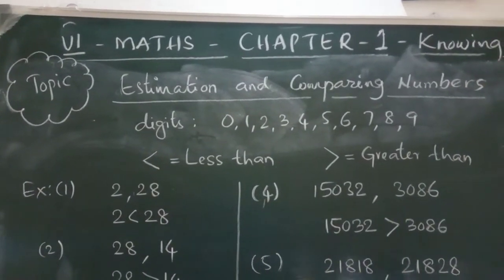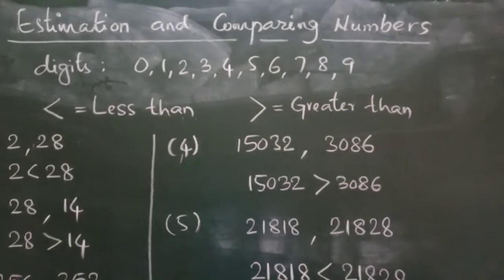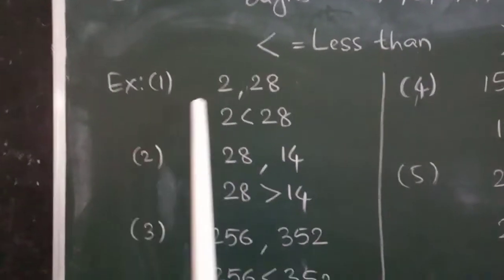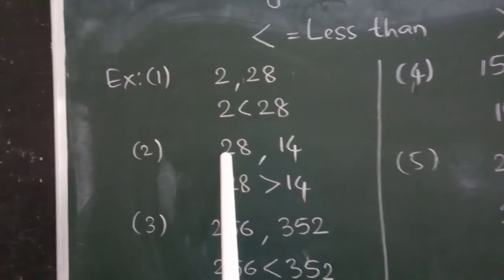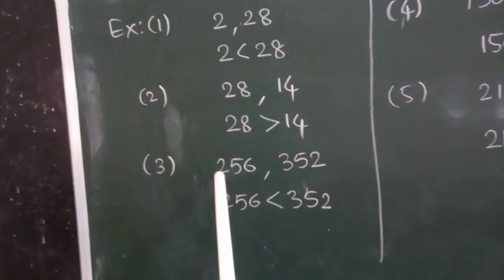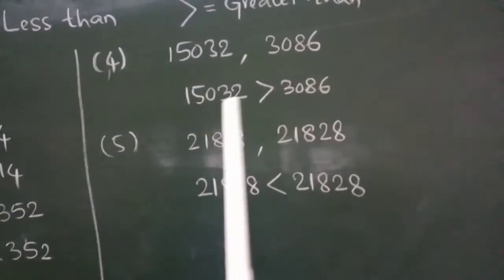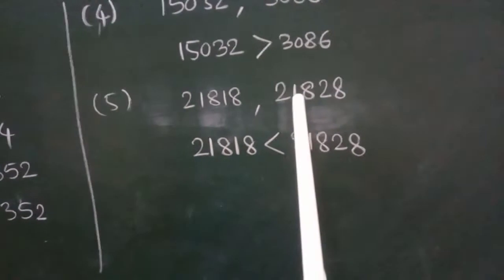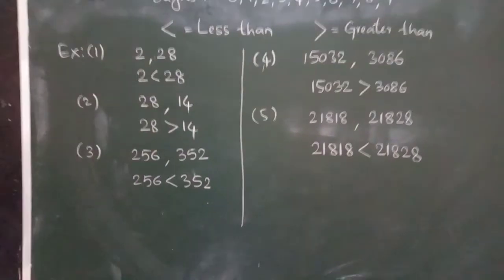Vi class maths - chapter 1- KNOWING OUR NUMBERS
Estimation and Comparing Numbers